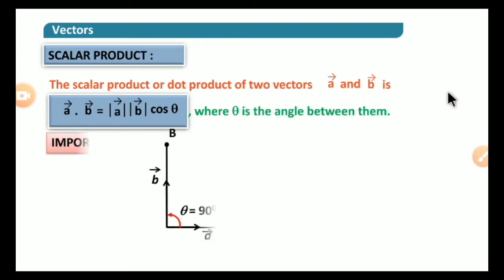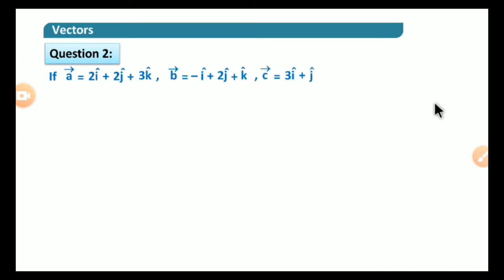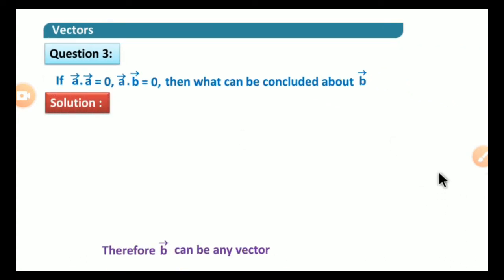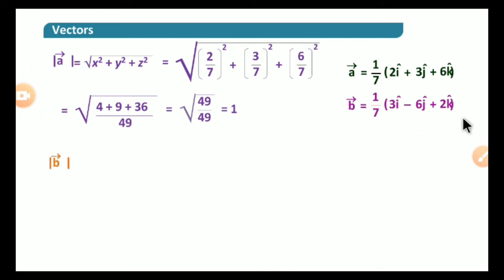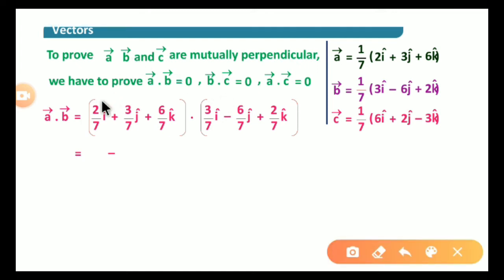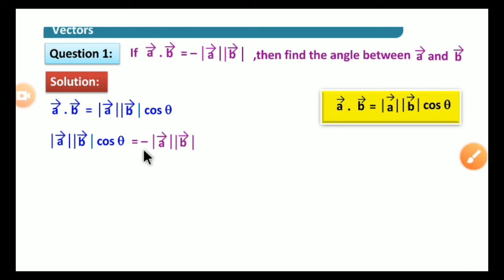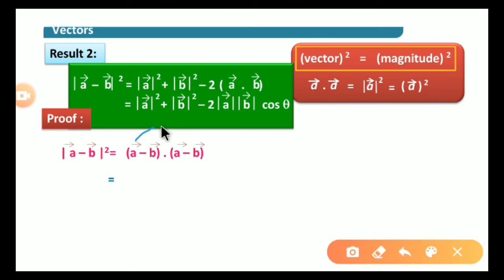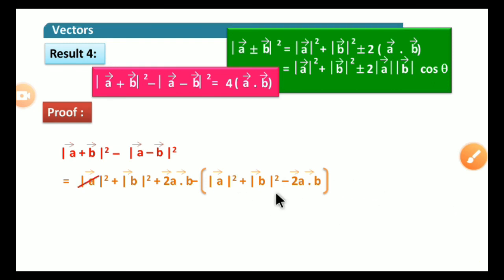Vectors Lecture- 7